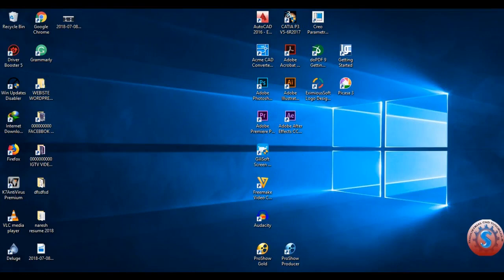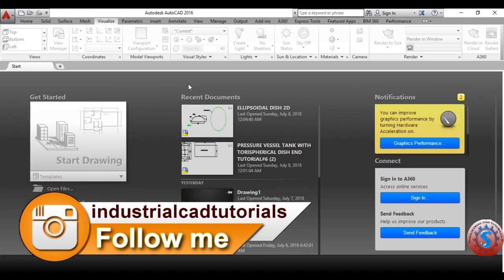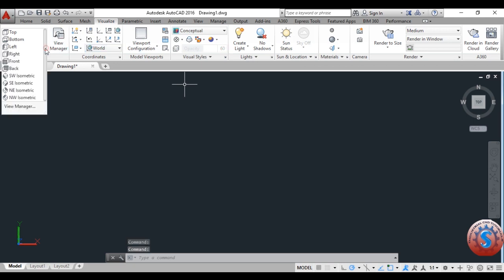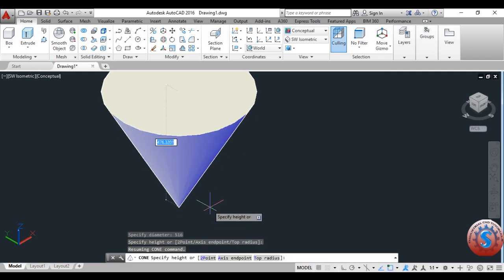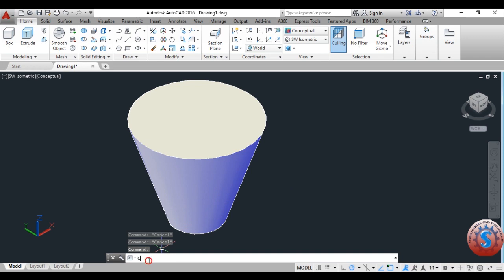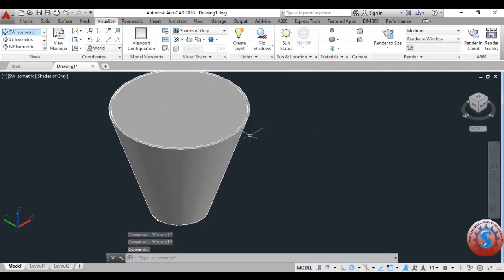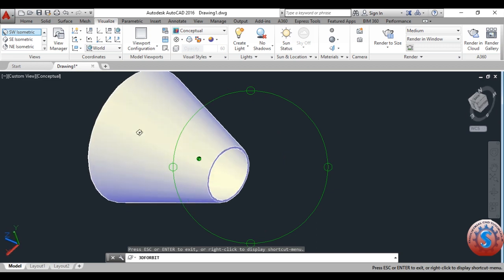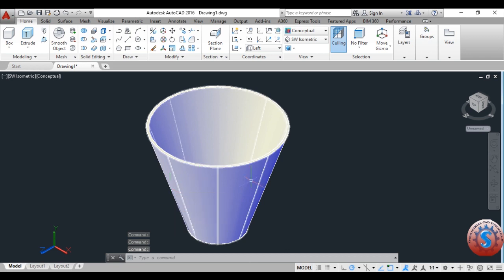HOW TO DEVELOP A 3 DIMENSIONAL GENERAL CONE IN AUTO CAD TUTORIAL #146